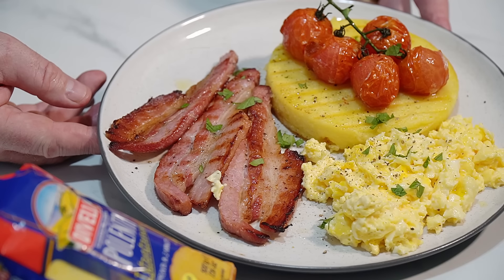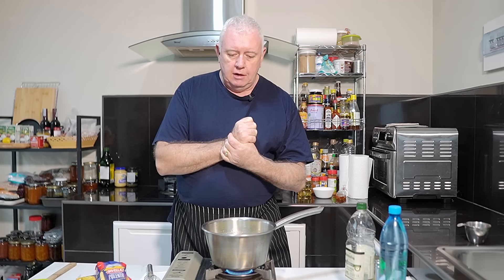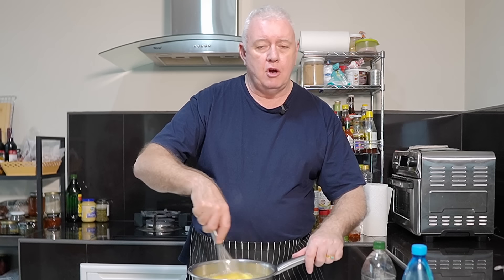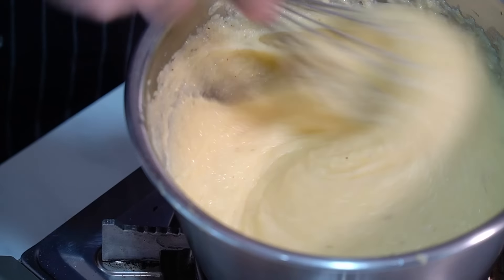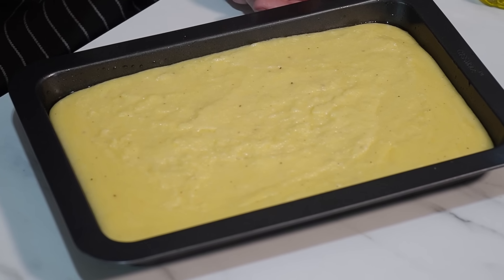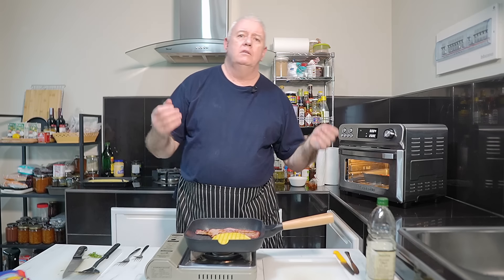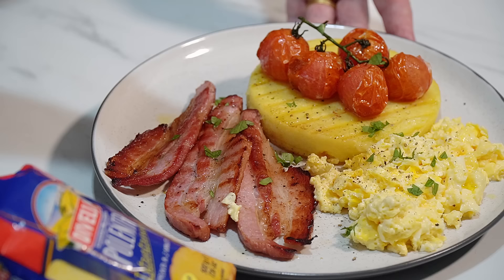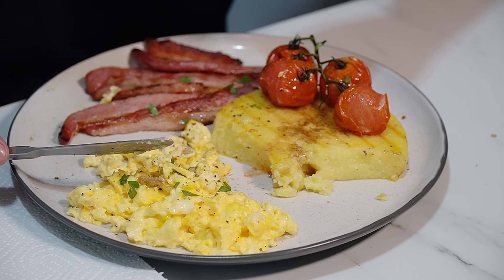EASIEST Creamy POLENTA & Cake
Today, the EASIEST Creamy POLENTA & Cake and how to serve it for breakfast.
Polenta is a traditional Italian dish made from ground corn.
Cornmeal used for polenta retains much of the corn's nutritional value, including carbohydrates, fiber, and essential vitamins and minerals.
Polenta can be served soft and creamy or allowed to cool and solidify, then sliced and grilled or fried.
Polenta can be enjoyed as a side dish, a base for stews and sauces, or a main course with various toppings and accompaniments.

Ingredients
- 1 cup Polenta Cornmeal (medium or coarse ground)
- 5 cups of Water or broth at cold room temperature
- Salt
- 2 tbsp Butter or
- olive oil (optional)
- ½ cup Parmesan or Pecorino
- Pepper optional

16mm F1.4 lens
18-105 F4 lens
Action camera

PRIVACY POLICY and FULL DISCLOSURE: Rik participates in the Amazon Services LLC Associates Program (UK). This is at NO extra cost to you, and it will assist me in maintaining my channel and creating more videos. I appreciate your support. Thank you for considering using these links.